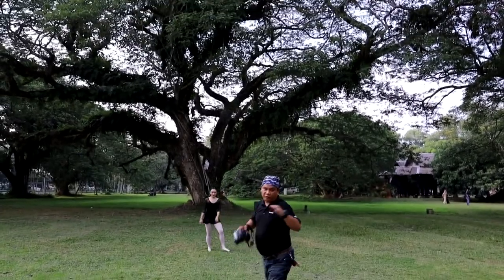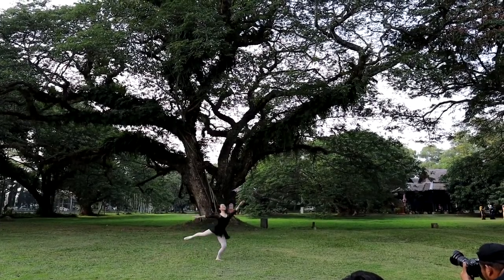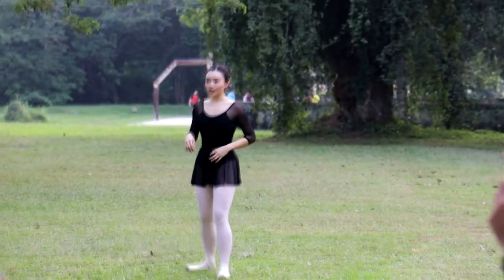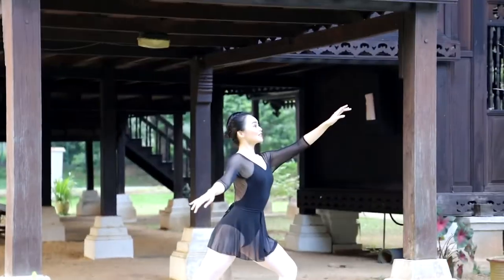Vlog 77 : Ballet Dance Photography Workshop Canon EOS R ( N4 )